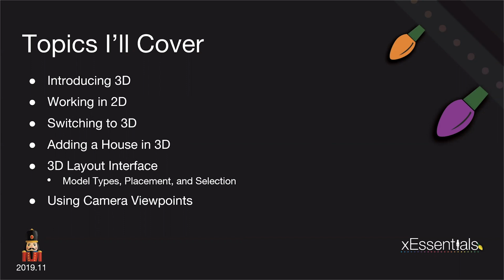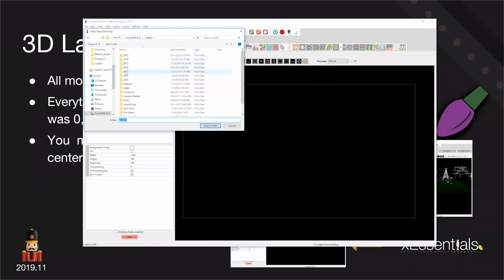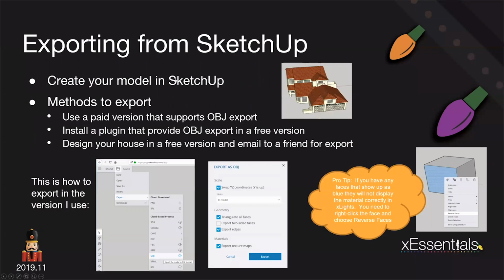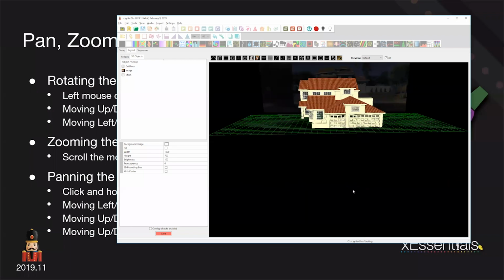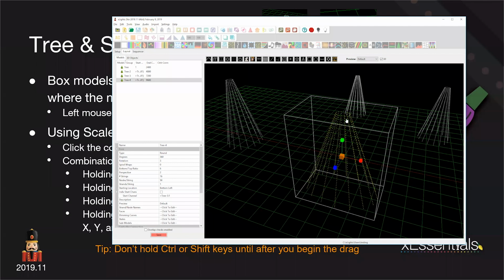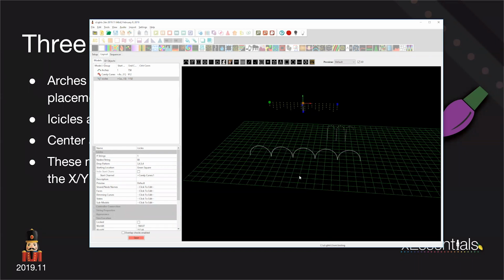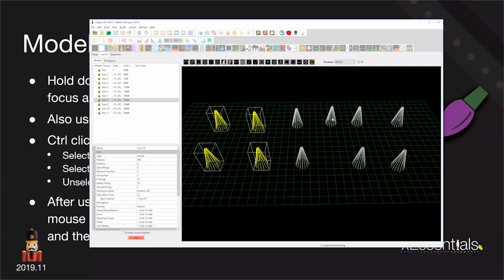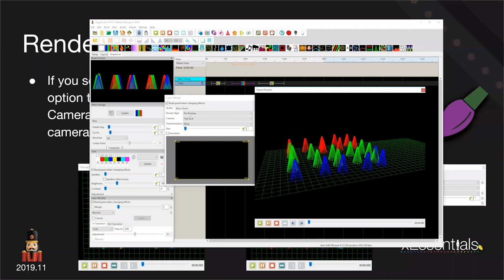xEssentials S2E3 3D in xLights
Special thanks to Gil Jones for the presentation!